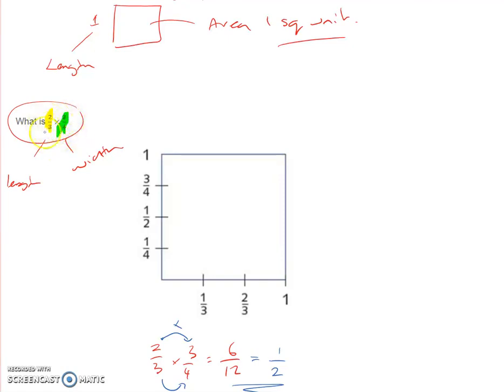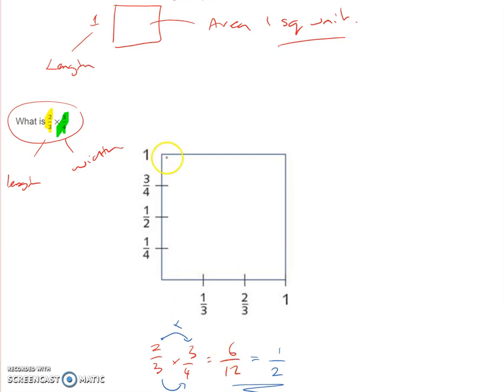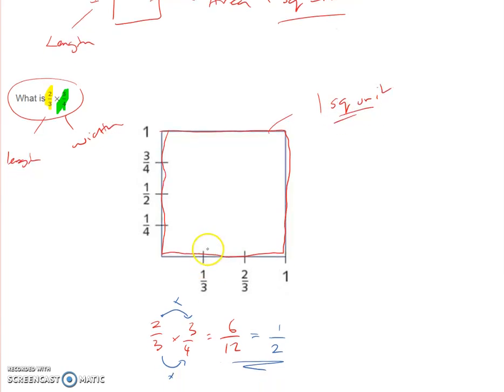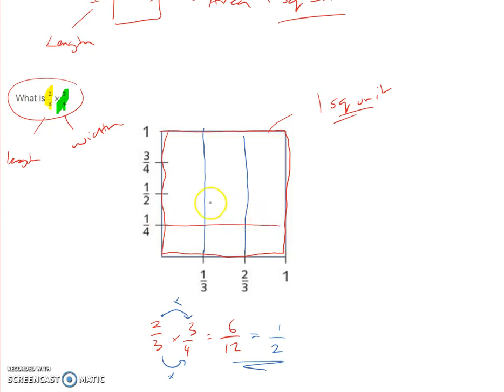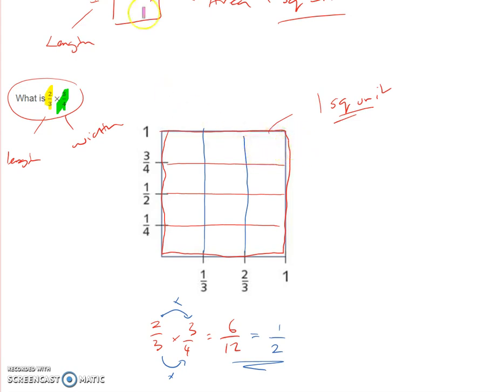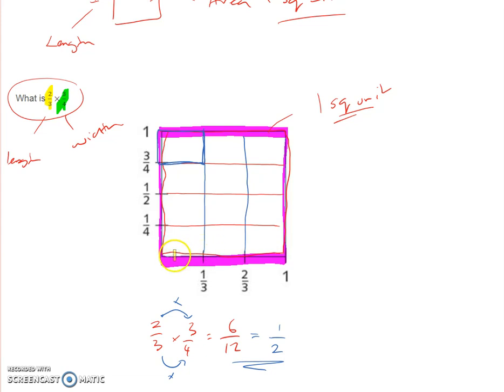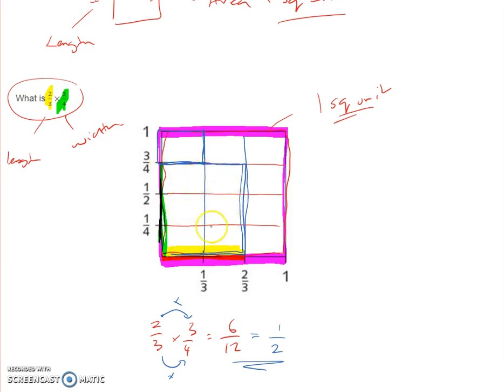Why does multiplication of fractions work?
This video goes through why multiplication of fractions work based on an Area model